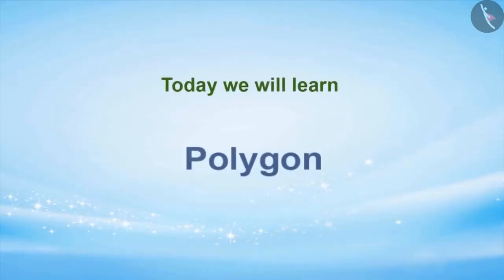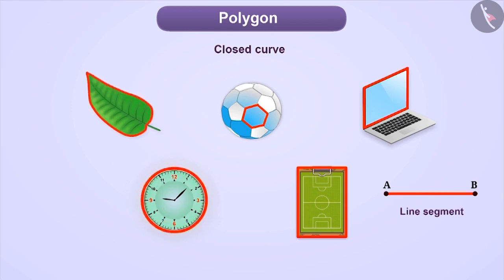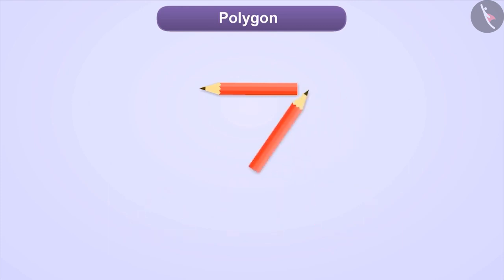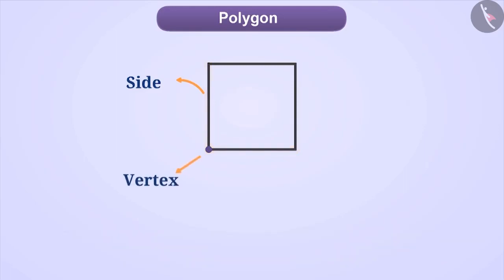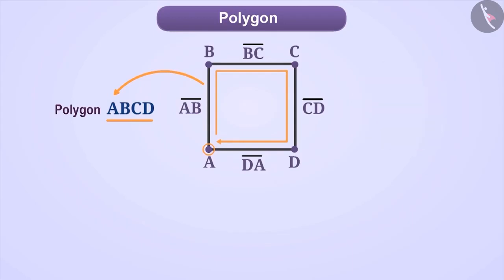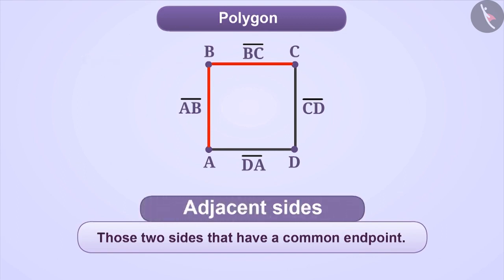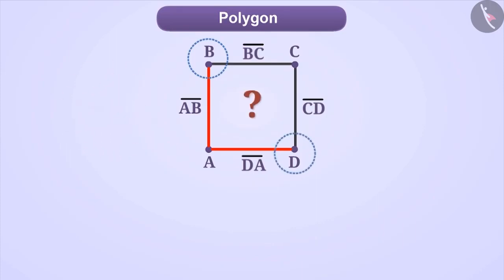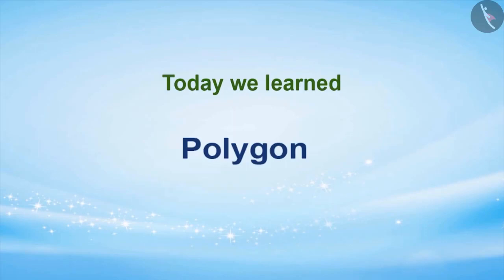Polygons Part 1-3|| Class 6 || ENGLISH MEDIUM || MANA TV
Subject :  MATHS

Topic  :  Polygons